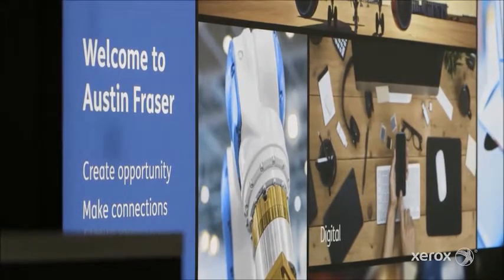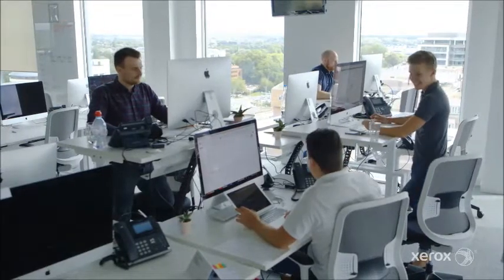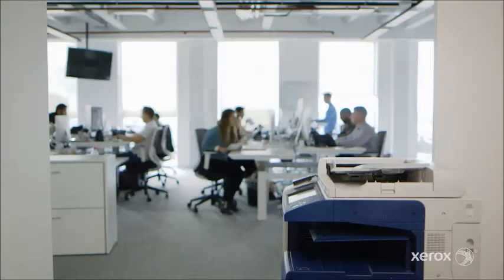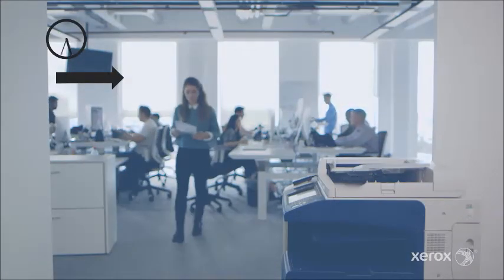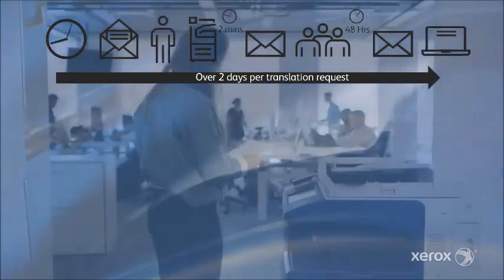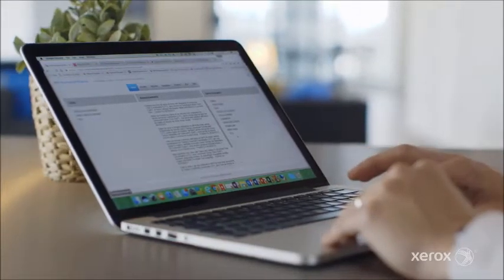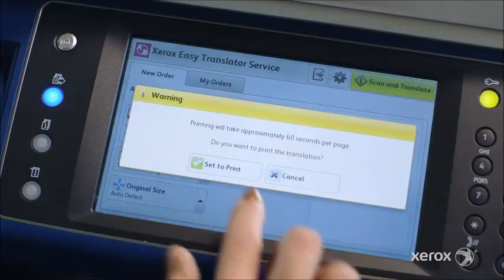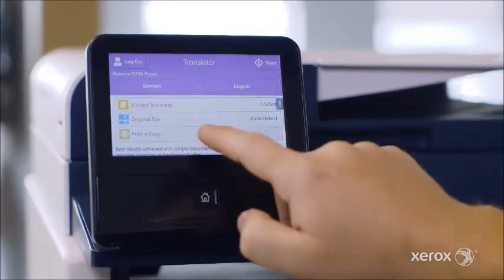Unboxing Opportunities with Apps - Translation Automation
Find new ways to be more productive, see how apps can help automate everyday business processes to save time and money.